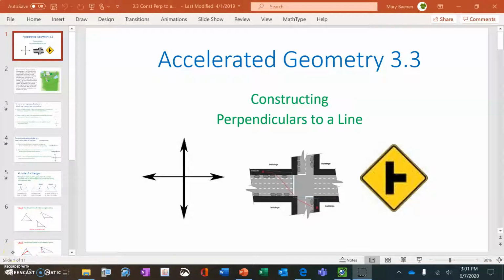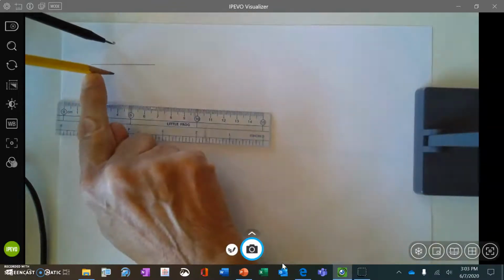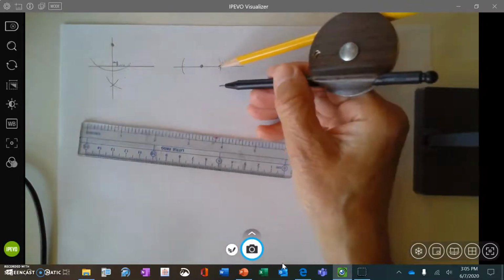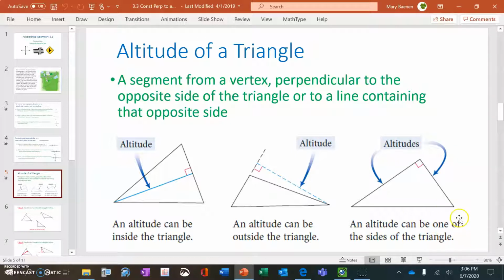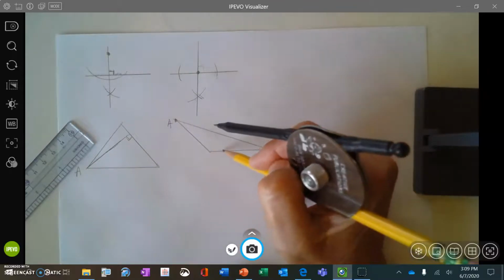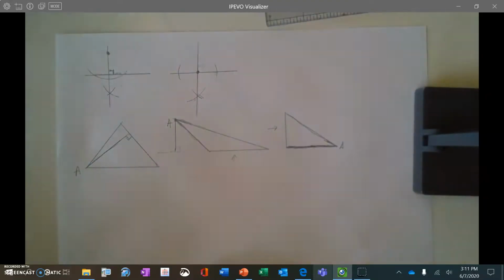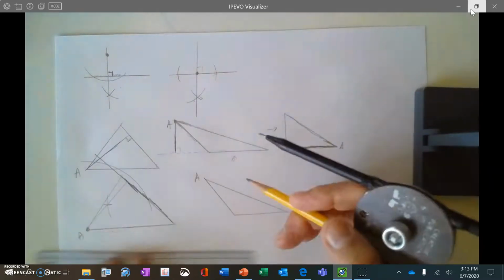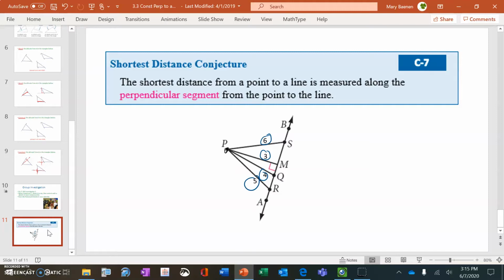Geom 3 3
Constructing Perpendiculars to a Line